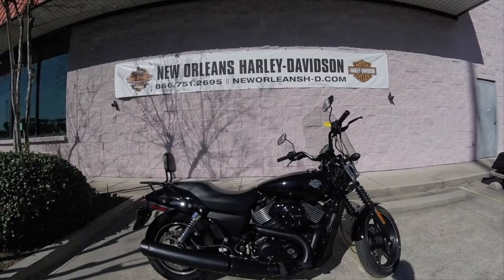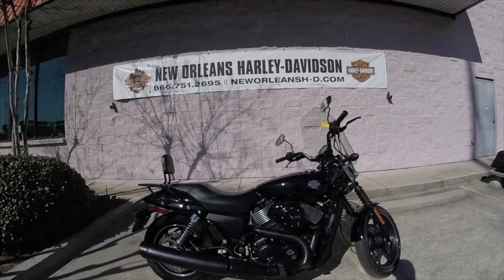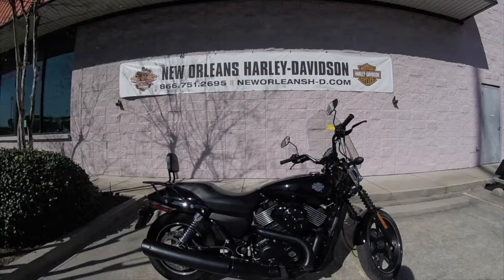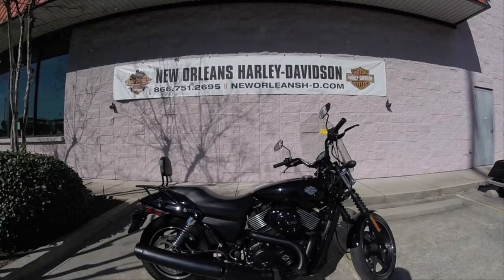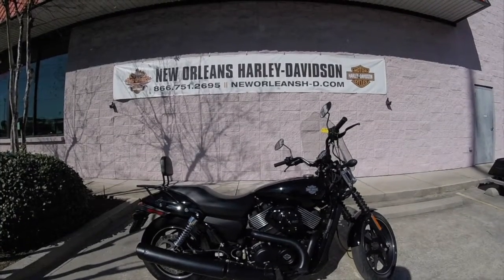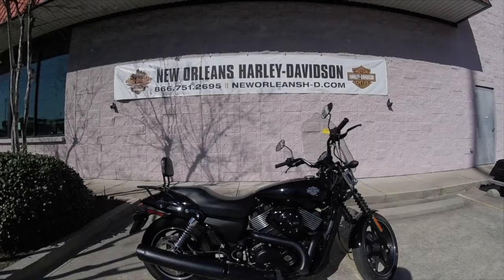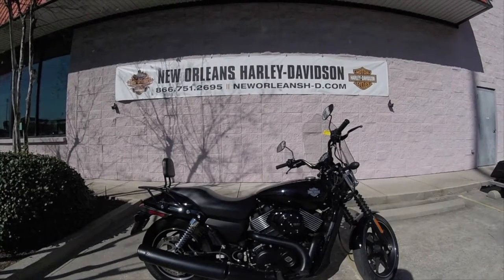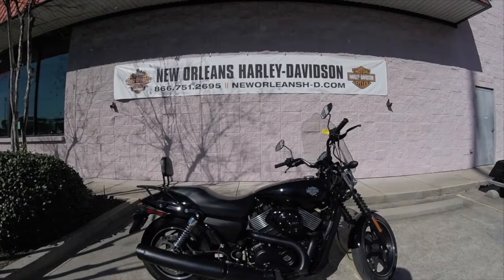2016 Street 750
Black 750 with 4,278 miles!! Already has windshield, pipes, and passenger backrest.